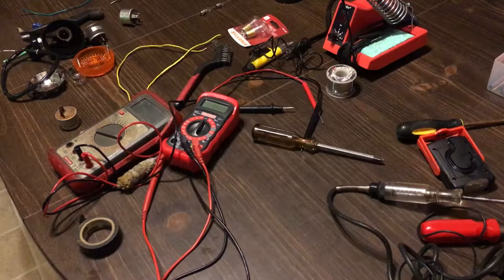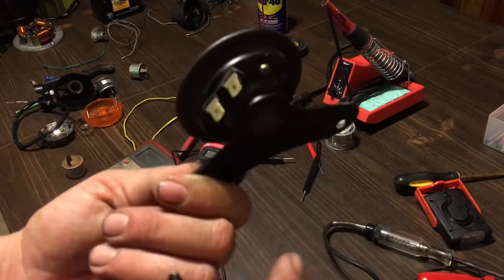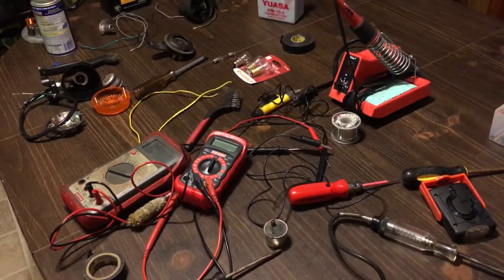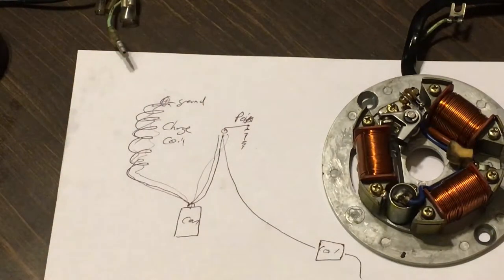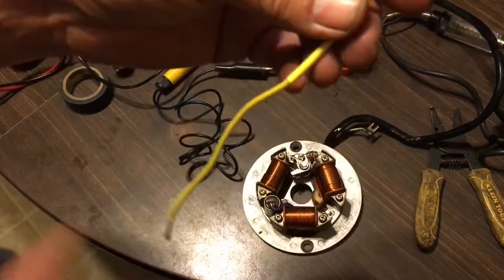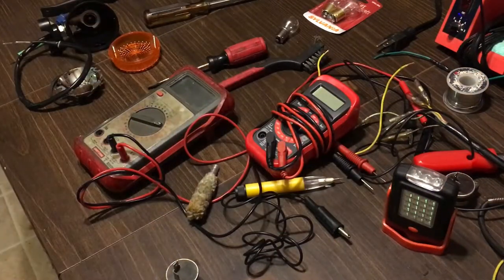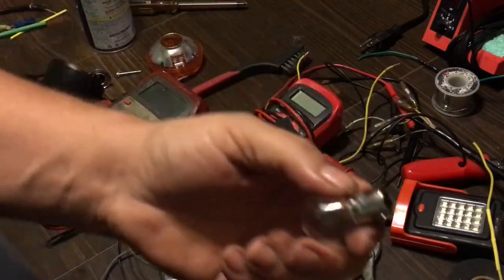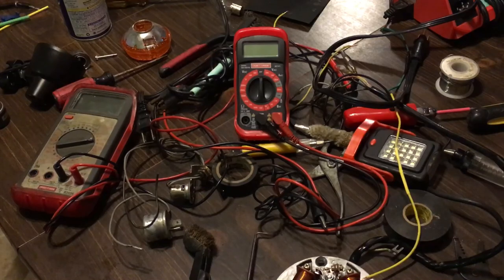Ke100 Km100 electrical talk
this video is answers to many electrical questions on the 6volt Kawasaki KE100 KM100